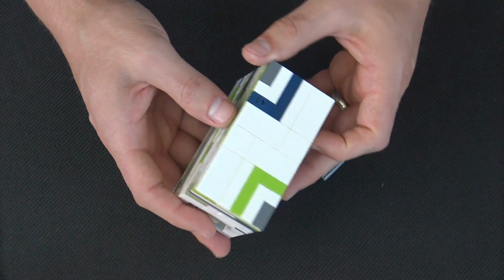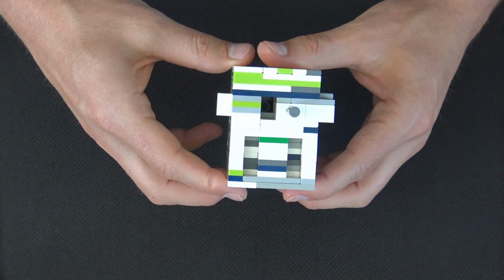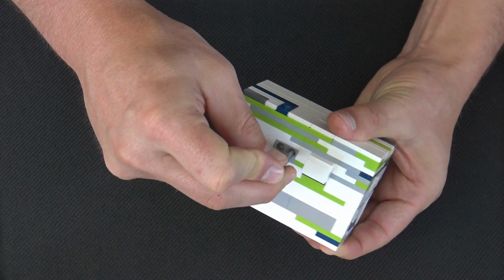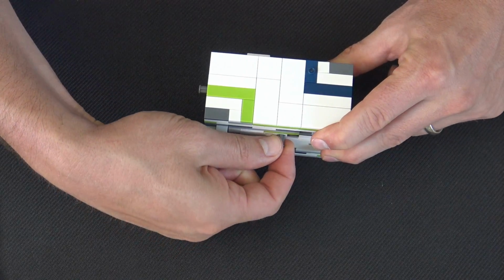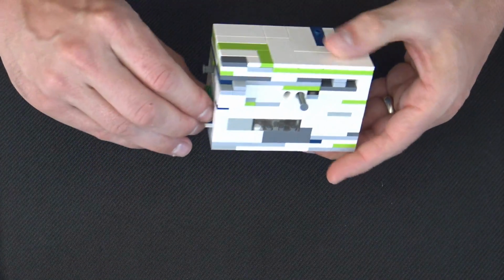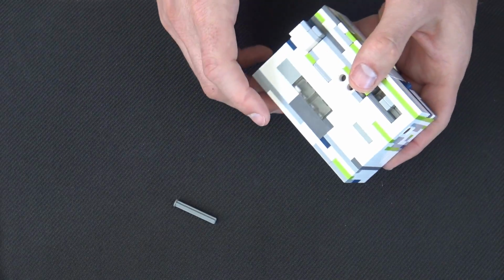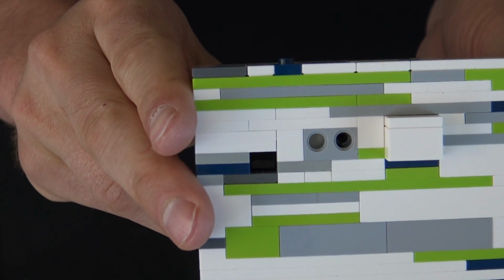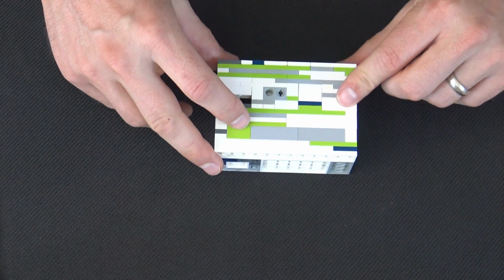SPOILERS!! Solving the MODDED BEN'S LOCKER Lego Puzzle Box - Level 8